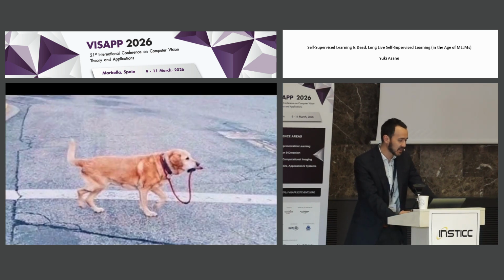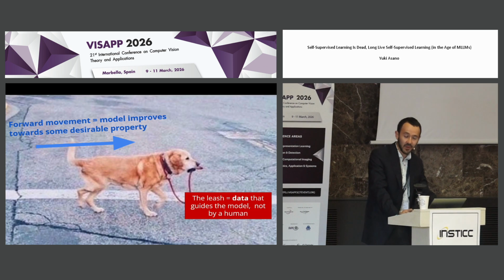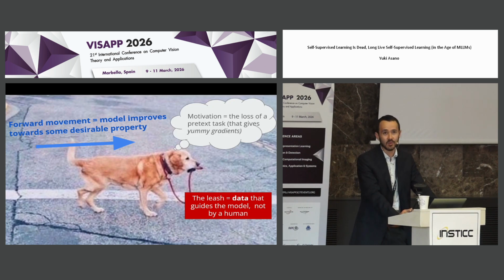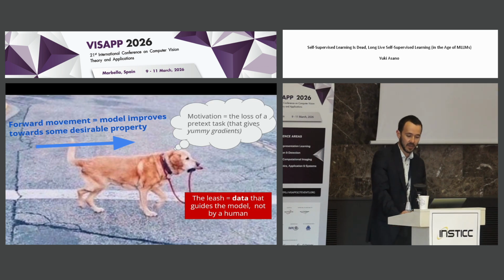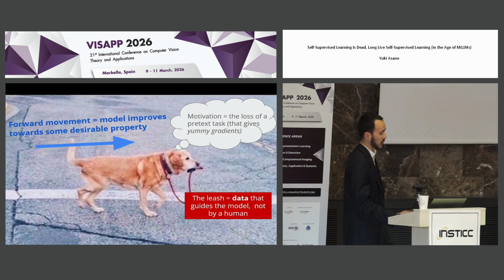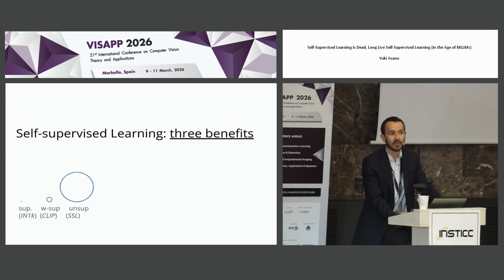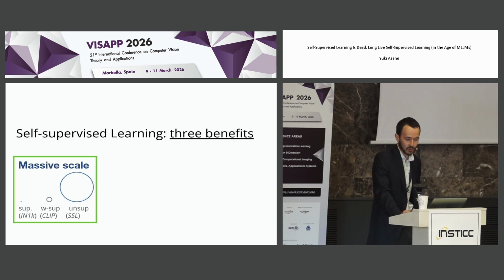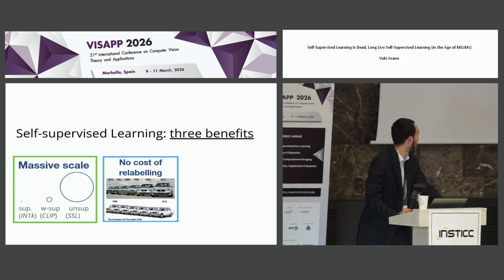"Self-Supervised Learning Is Dead, Long Live Self-Supervised..." Prof. Yuki Asano (VISAPP 2026)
Keynote Title: Self-Supervised Learning Is Dead, Long Live Self-Supervised Learning (in the Age of MLLMs)

Keynote Lecturer: Yuki Asano
Presented on: 11/03/2026, Marbella, Spain

Abstract: Is self-supervised learning still used and useful or can we stop thinking about it?

In this talk, we will explore how self-supervised learning have inspired current prevailing paradigms and has become 'just another' tool in the deep learning toolbox and where it might be headed next. We will explore recent innovations in pre- and post-training for images, videos, image-text and point cloud data.

Presented at the following Conference: VISAPP, 21st International Conference on Computer Vision Theory and Applications